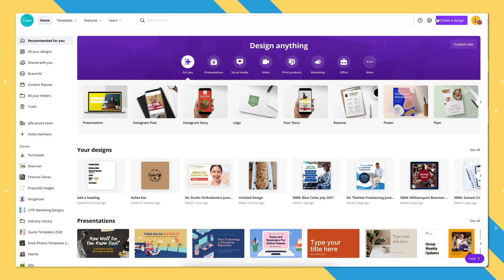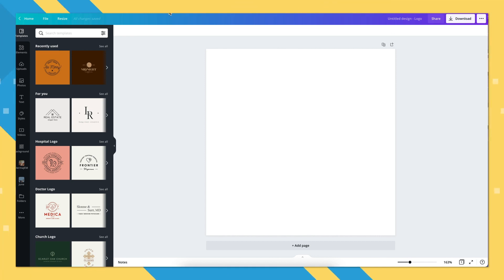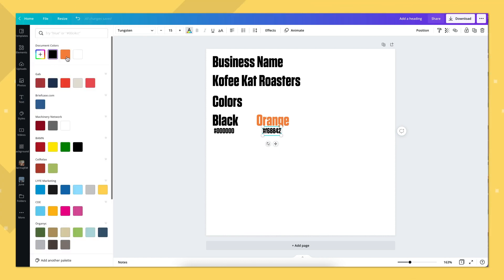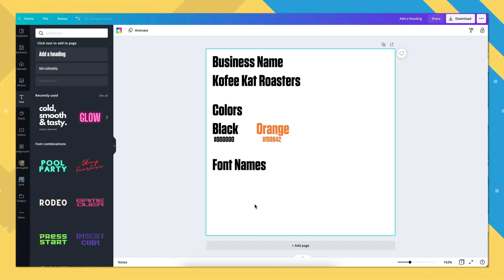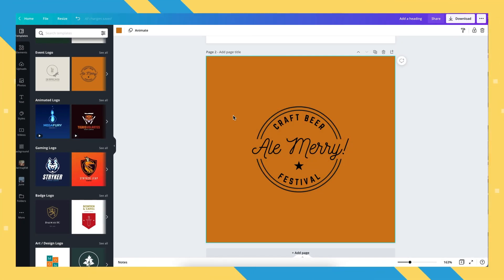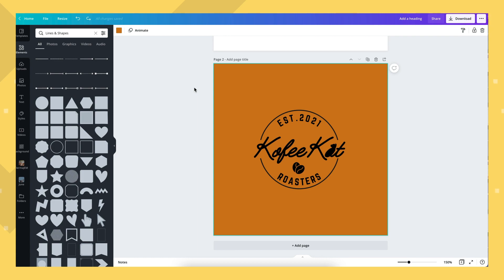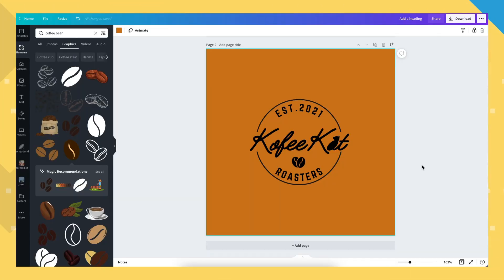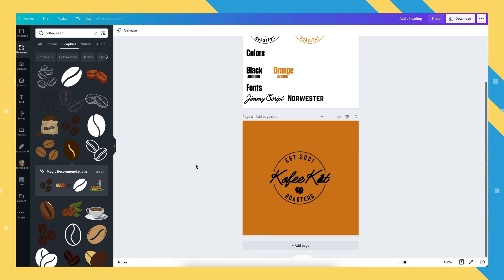How to Make a Business Logo with Canva in 2025 (Step-by-Step)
Every business needs a good business logo. And in this video, we're going to show you how to make a business logo in Canva, complete with step-by-step instructions on the logo design process & graphic design tips that will help your business stand out!

And it just so happens that the logo is your brand’s visual introduction to your clients.

The good news is, in this day and age, you can create your very own professional-looking logo all by yourself, using just a website with pre-set logo design choices.

In today’s video, we’re going to show you a quick guide on how to create your business or personal brand logo using Canva.

Video Outline
Intro (0:00)
Open Or Download Canva (0:40)
Create A Branding Guide (0:56)
Choose A Logo Pre-set (2:13)
Start Designing The Logo (2:47)
Update Your Branding Guide (4:01)

// LYFE Marketing